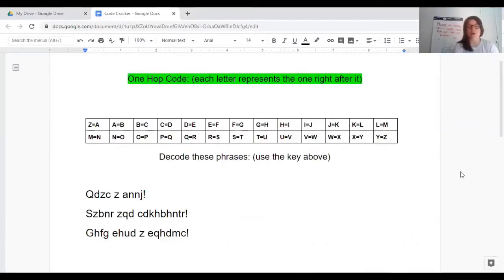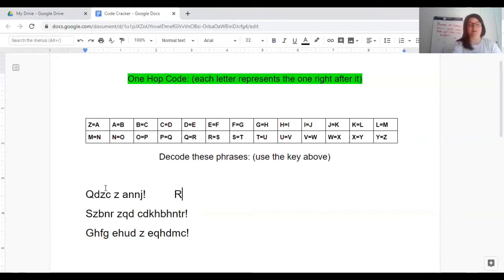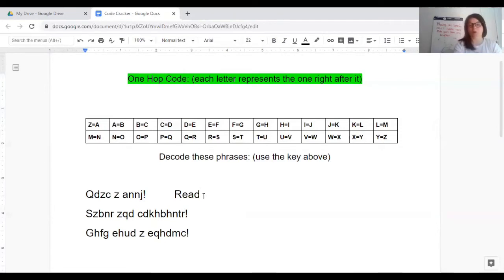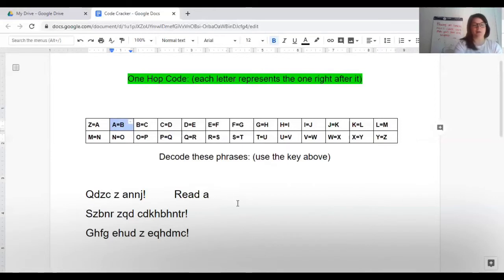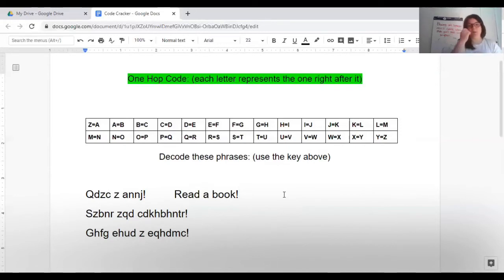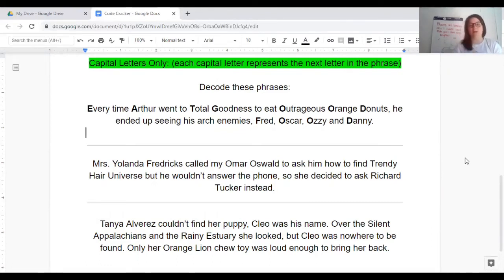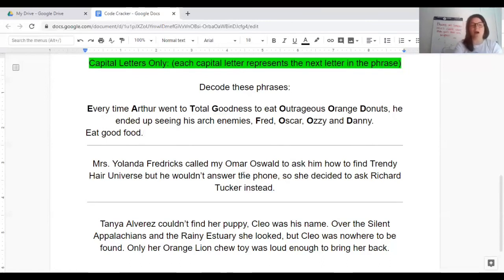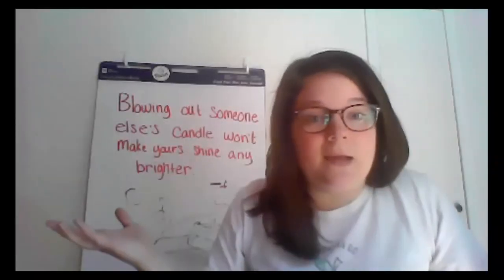Cracking the Code!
Can you decode secret messages? Can you create your own secret messages for your friends and family to decide?